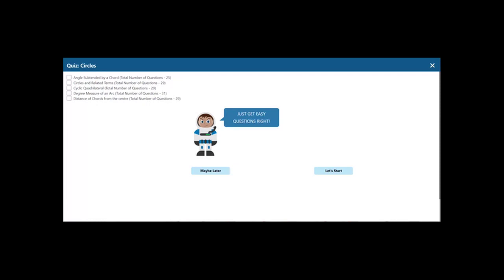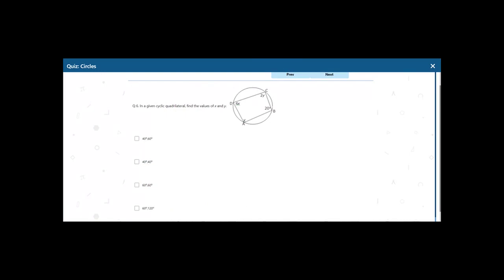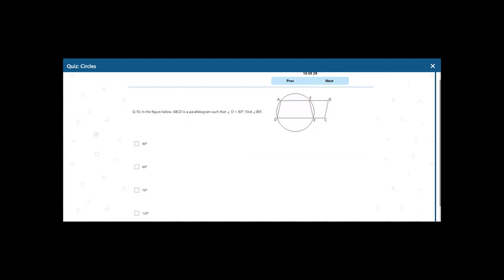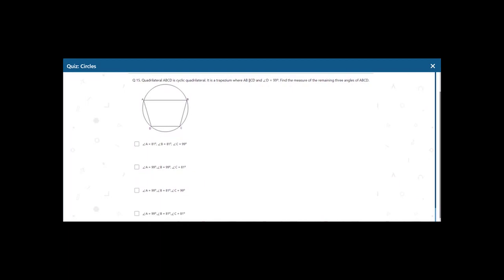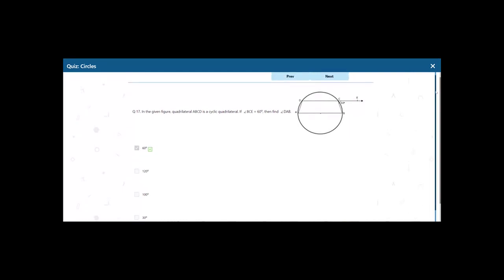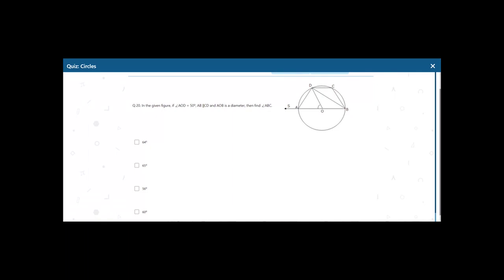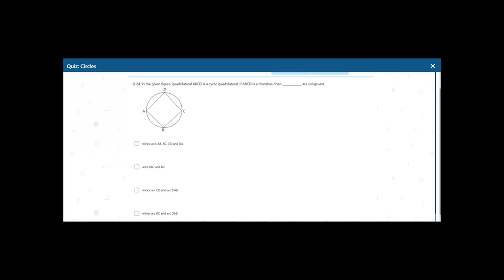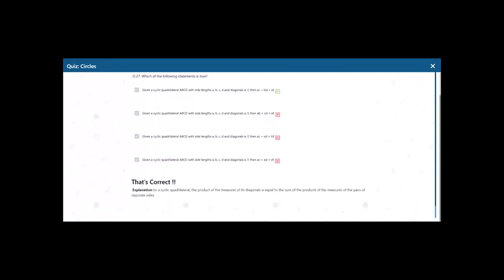ವೃತ್ತ ಗಳು ಉಪನ್ಯಾಸ - 2 | Circles Lecture - 2